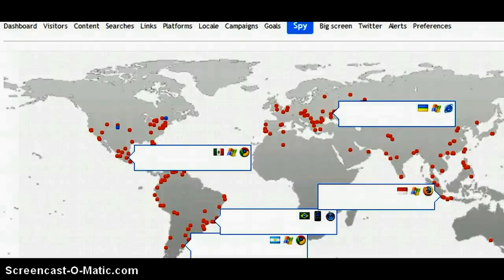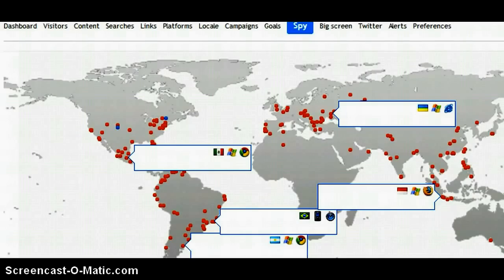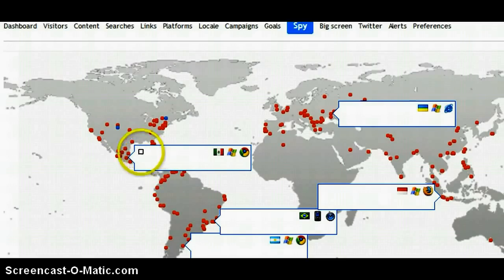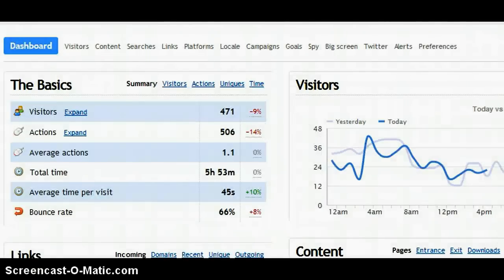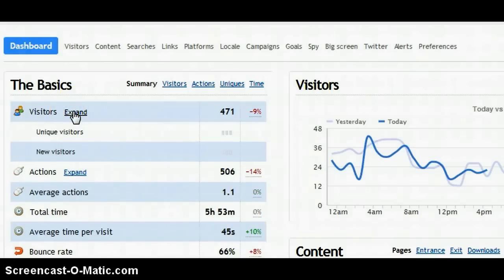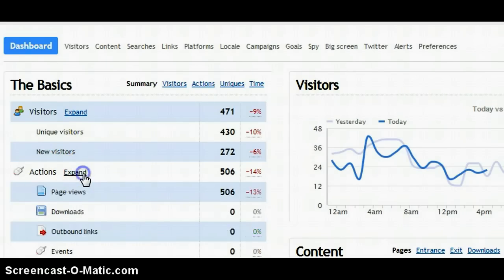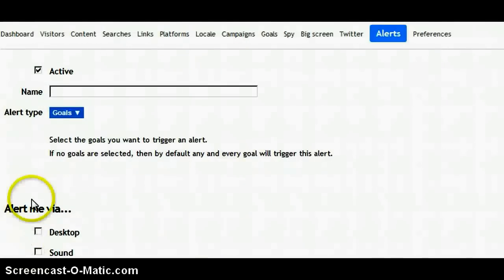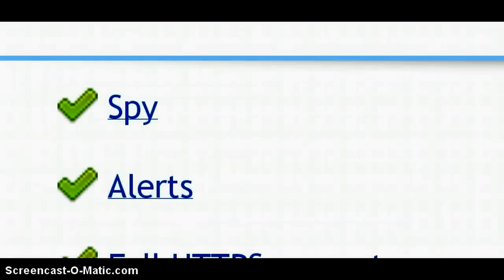Website Analytics Tool Shows Real Time Analytics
This Web Analytics Tool Shows Website Visitors in  Real Time Analytics
Features Include
Split testing
 Spy
Sub-user accounts
Advanced visitor segmentation
Alerts
Track outbound links
Track downloads
Email reports
Goal tracking
Video analytics
Engagement reports
Campaign tracking
 Data export
 Long term metrics
 Bounce rate
Custom data tracking
Multiple dashboards
Funnel / path analysis

I May be compensated if you purchase through this link